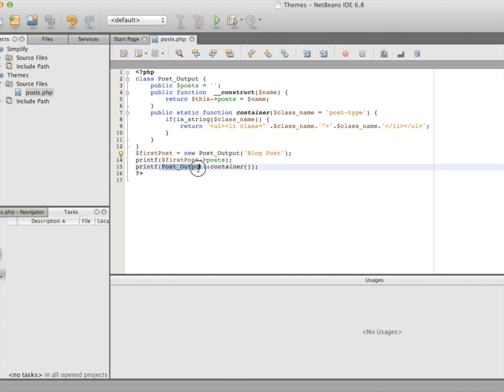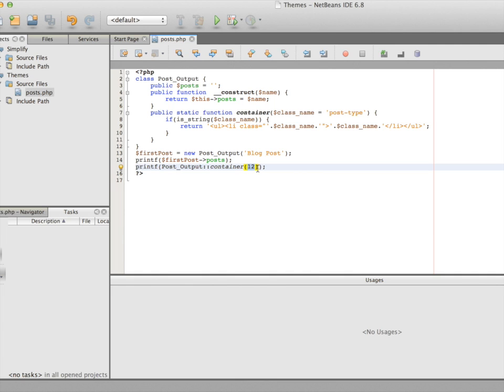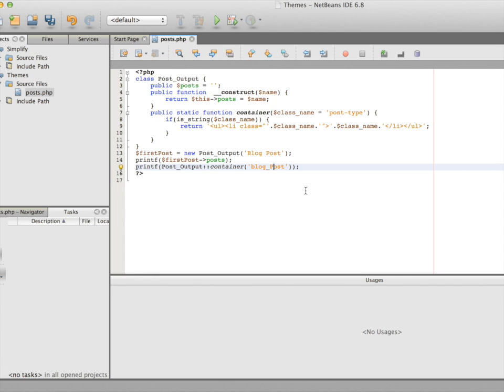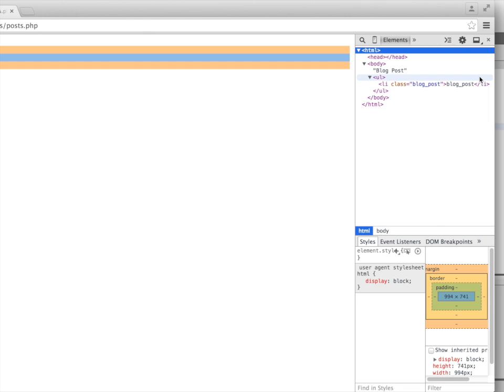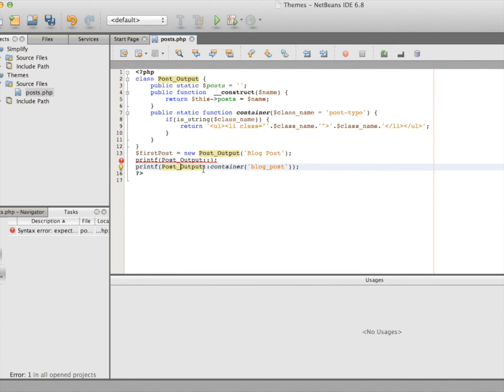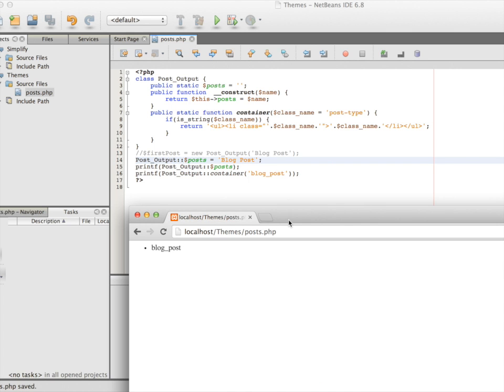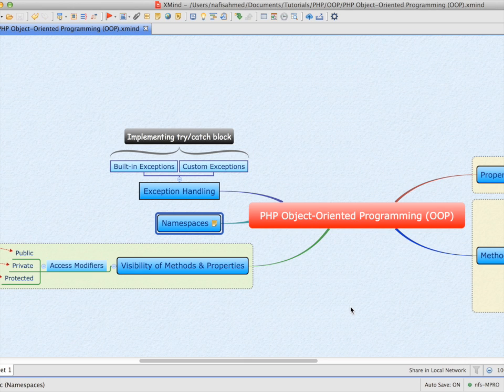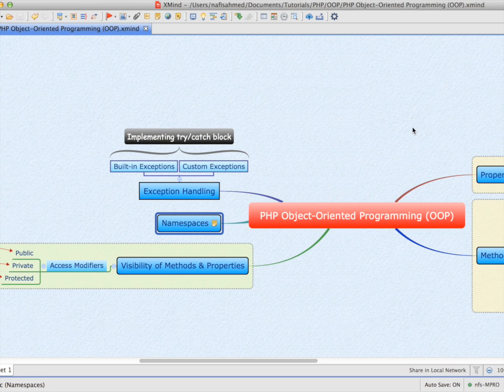Static Properties & Namespaces | Object-Oriented PHP | Section-1 | Part-7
Beside having the usage in methods, the static keyword is also applicable for utilization with a class property. When a property or a method is defined with the static keyword, it needs to called or invoked using the actual PHP class name, otherwise the properties and the methods will be rendered to be inaccessible outside the class's scope. Once we use the class name directly followed by the scope resolution operator, we can then gain access to the public methods and properties. Likewise, a property, after being called statically, can then act like any other variable and hence can be assigned with a value. Along this new concept, we will explore few conceptual ideas about namespacing our class and looking at the output produced by our container method by inspecting the page elements.